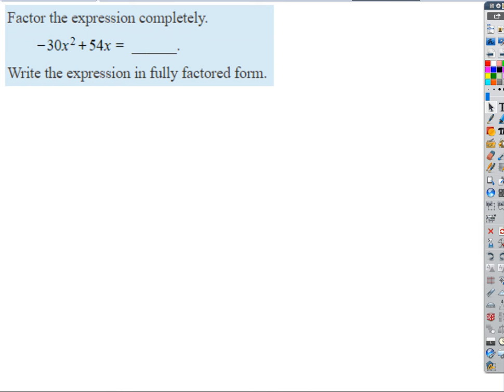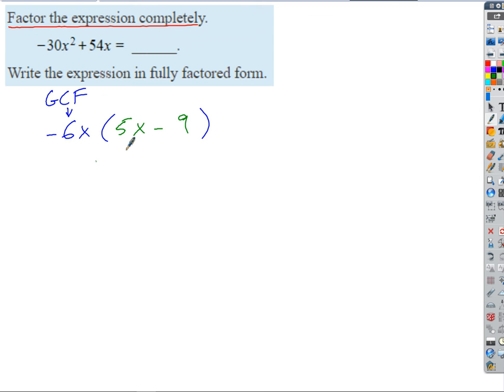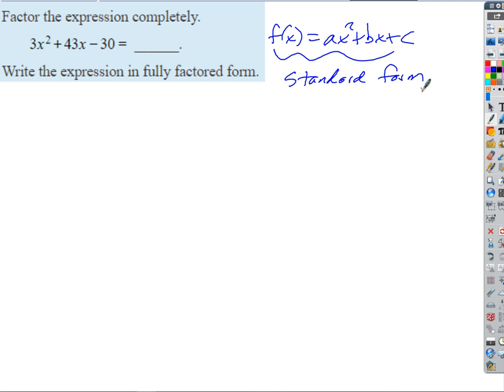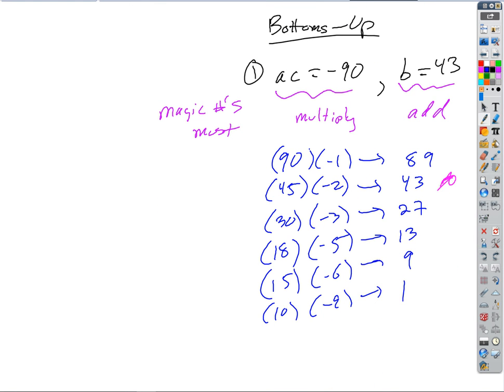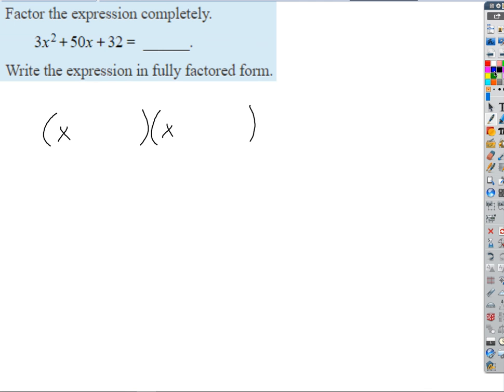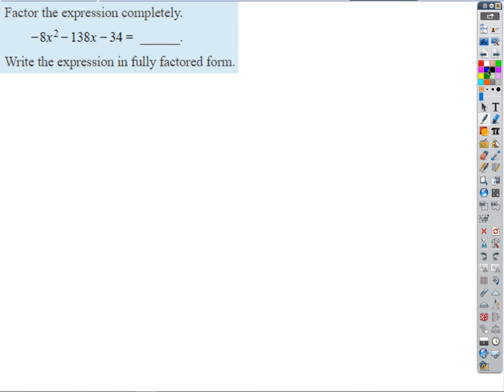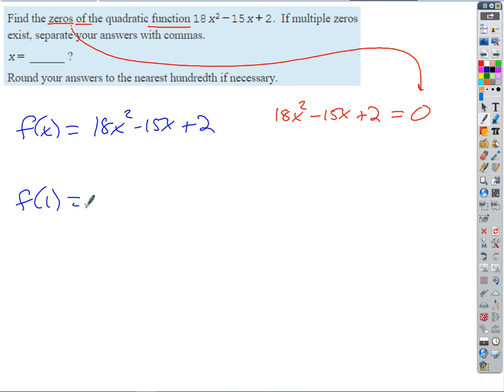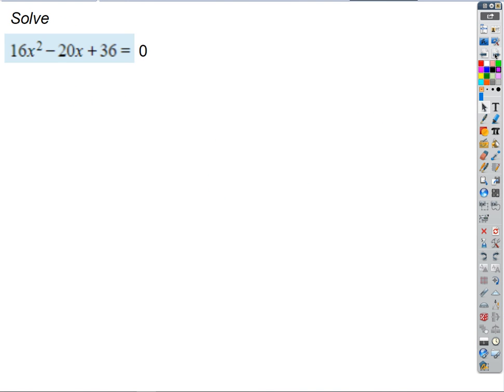2018 10 30 Solving Quadratic Equations with the Zero Product Property p3